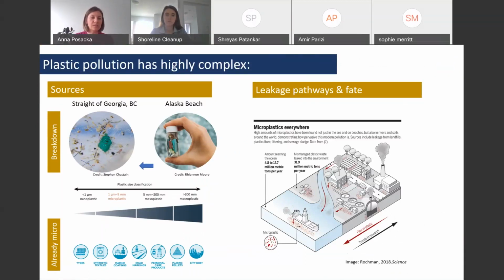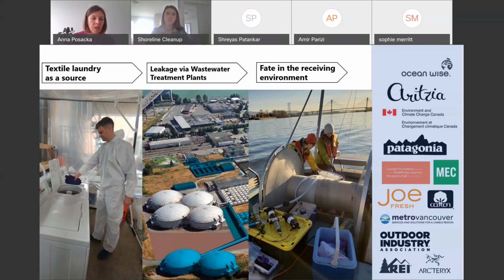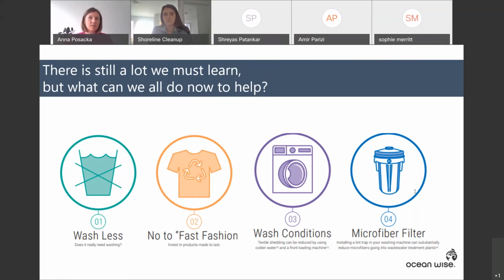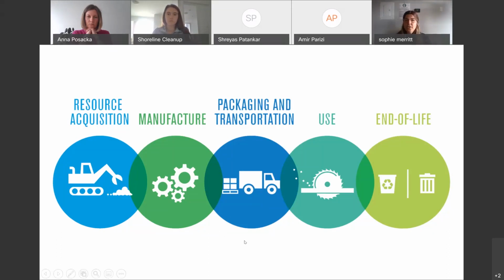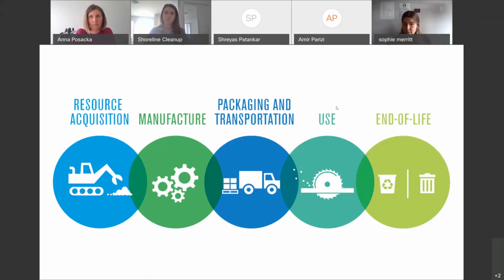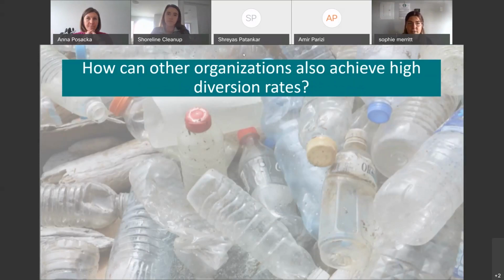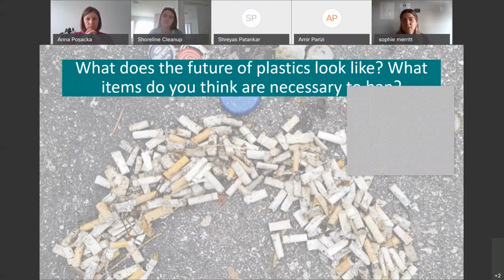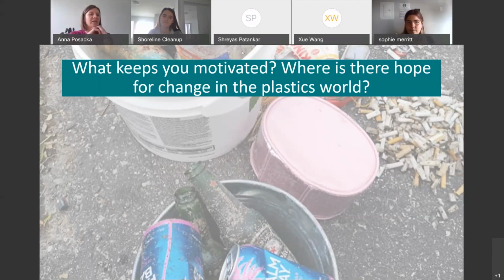Shoreline Cleanup | Untangling Plastics with the Ocean Wise Plastics Lab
Shoreline Cleanup 2020 Webinar Series

Untangling Plastics: Experts Weigh in on Plastics Research and Management

Join us as we dive into the world of plastics, with the help of some bona fide experts. We’ll hear from Ocean Wise’s Plastics Lab about their microplastics research and why it’s crucial to understand the fate of plastics in the environment. Next, discover how Ocean Wise’s environmental management team tackled plastics at their Vancouver Aquarium facility and achieved an incredibly high waste diversion rate. Stick around for a chance to ask our panelists all your plastics-related questions!

Register your next cleanup at ShorelineCleanup.ca!